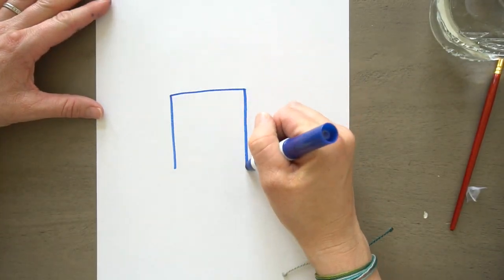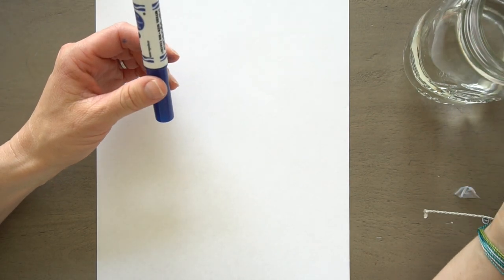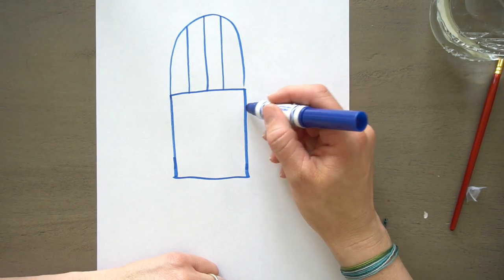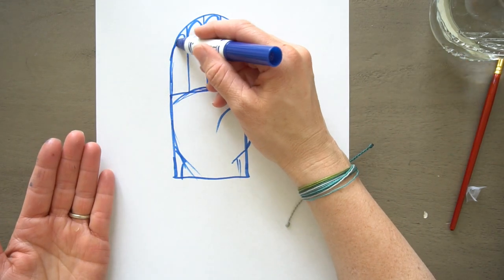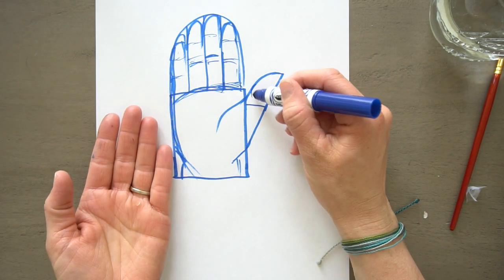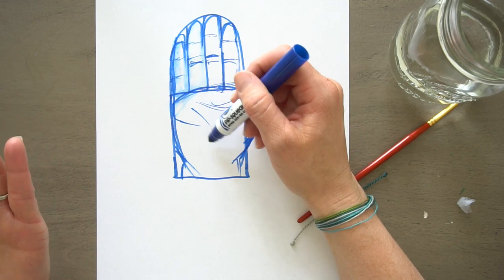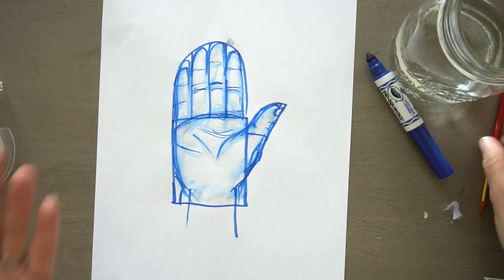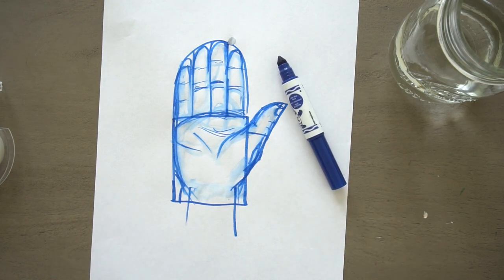How to Draw a Simple Hand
Learn how to draw a very simple hand using shapes.  This is a great tutorial for beginners, we will draw it together step by step.  All you need is something to draw with and paper, I am using a crayola washable marker, a paintbrush and water.  If you want to paint the shadows in you should try and use a washable marker, it is a quick and affective way to make shadows.  For drawing hands realistically draw from observation and practice.

Homework - Draw 10 different hands